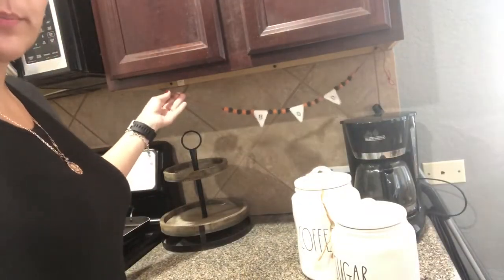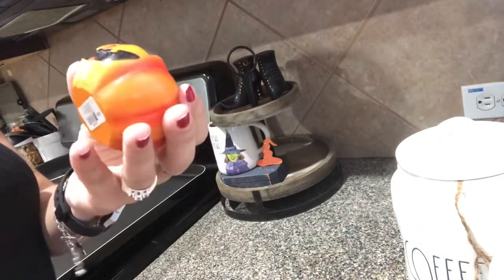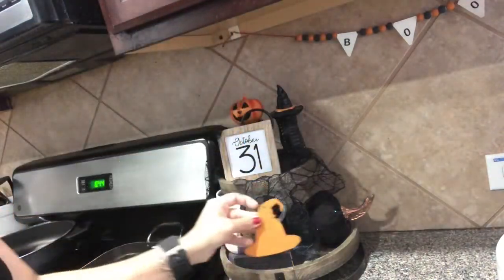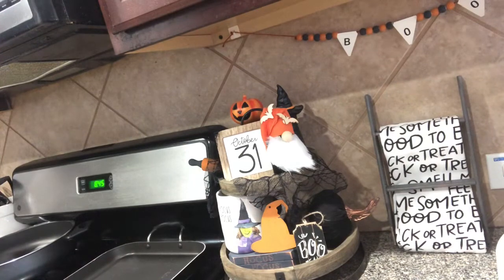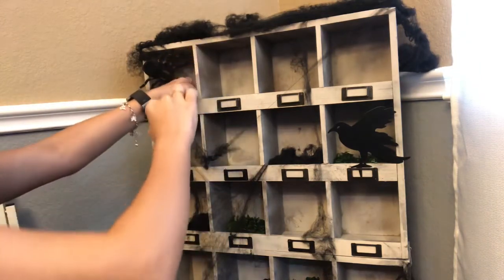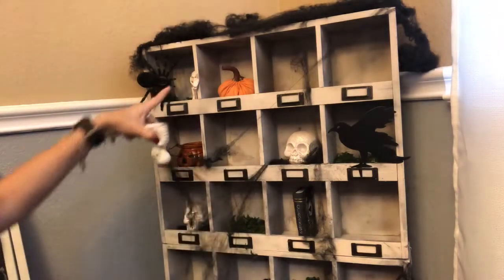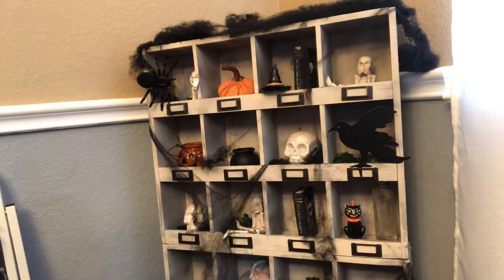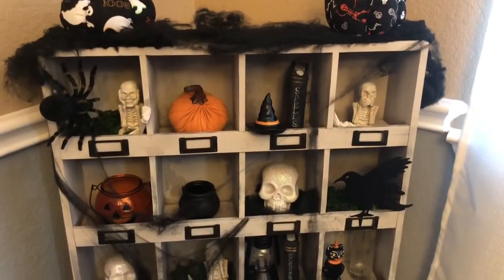Halloween decorate with me